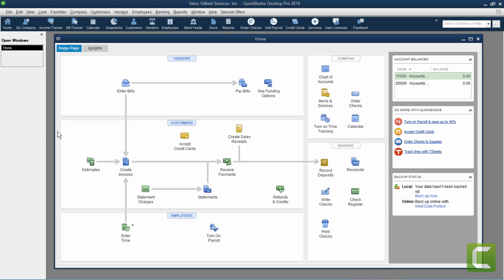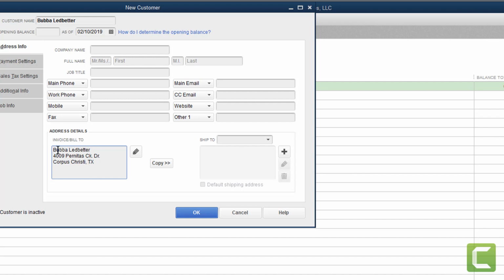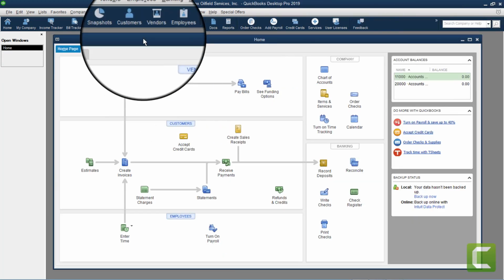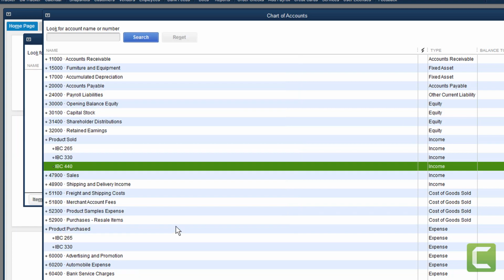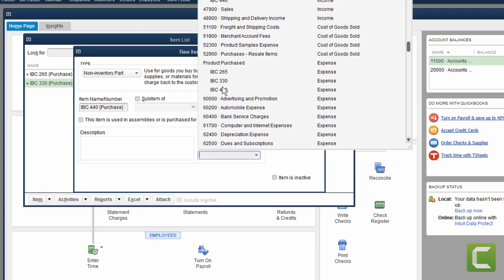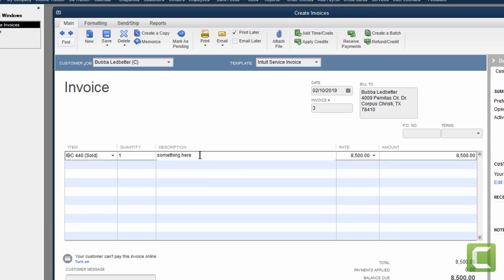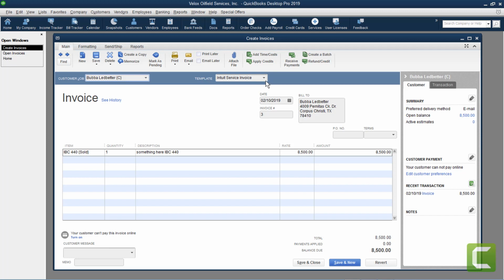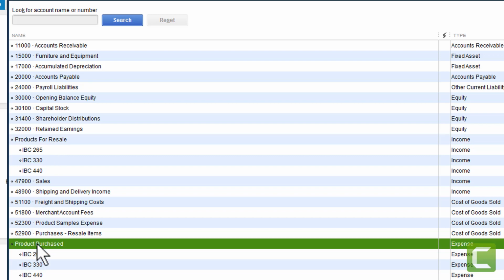Using Same Name for Vendor and Customer - Quickbooks Desktop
In this video we go over how to use the same name for a vendor, customer and employee.

It is not uncommon for a Vendor to be a Customer of a business.  Neither is it uncommon to have a Customer for an Employee vice versa.

🔵ATTRIBUTION 🔵
Creature Still is from American Horror Story - Season 3 Main Title intro.  The entire film clip is on Youtube and can be viewed at:
Created by Ryan Murphy and Brad Falchuk.